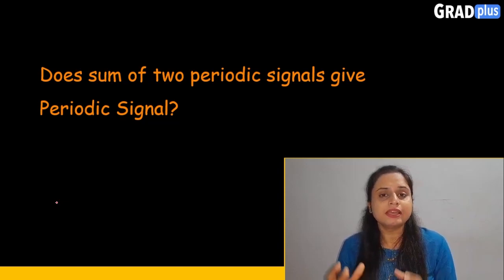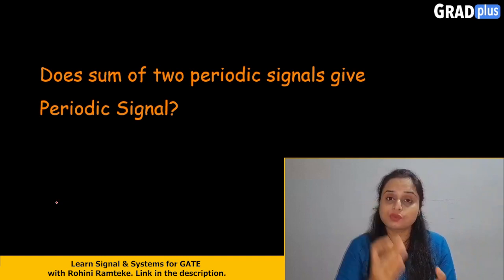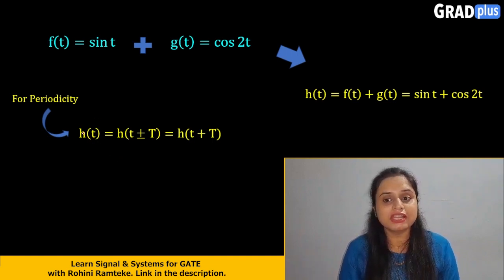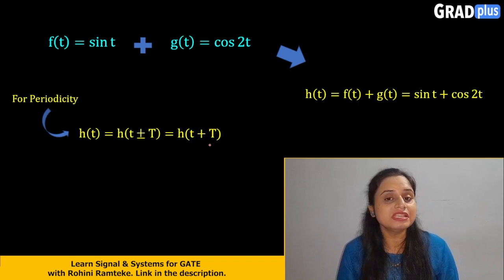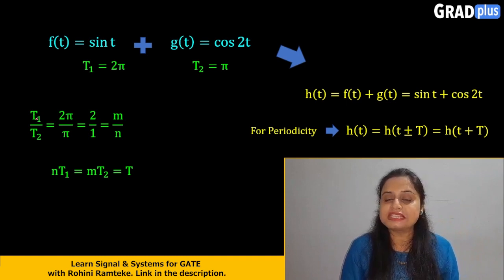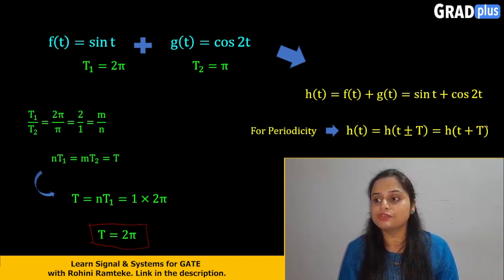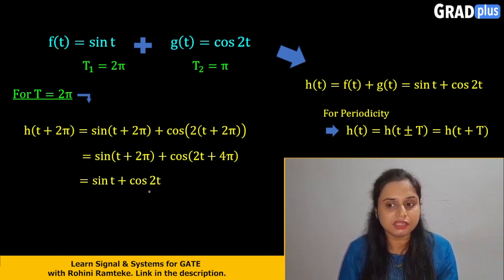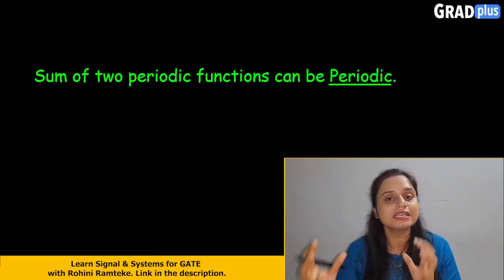Does sum of two periodic signals give Periodic Signal?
Click on the above link to check out the most powerful courses for GATE, ESE and other technical exams.

The sum of two periodic signals may or may not result in a periodic signal. Whether the sum is periodic depends on the frequencies of the individual periodic signals and the relationship between those frequencies.

If the frequencies of the two signals are incommensurate (not rational multiples of each other), then the sum of the signals is generally not periodic. In this case, the combined waveform does not repeat itself over time, and the resulting signal is aperiodic.

However, if the frequencies of the two signals are rational multiples of each other (meaning one frequency is an integer multiple of the other), then the sum of the signals can be periodic. The periodicity of the resulting signal depends on the relationship between the frequencies. For example, if the frequencies have a common fundamental frequency or if their ratios are simple fractions (such as 1:2, 2:3, etc.), the resulting sum could exhibit periodic behavior.

Rohini Mam explains all this with her wonderful example.